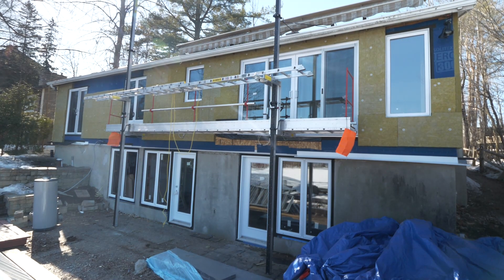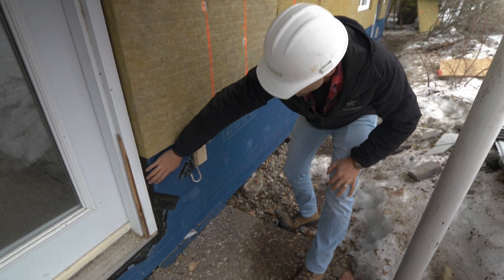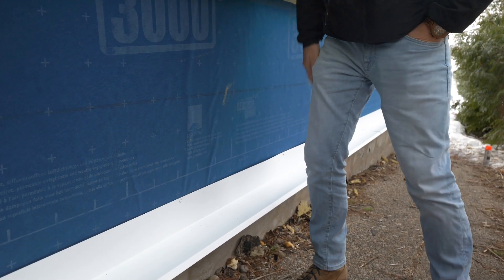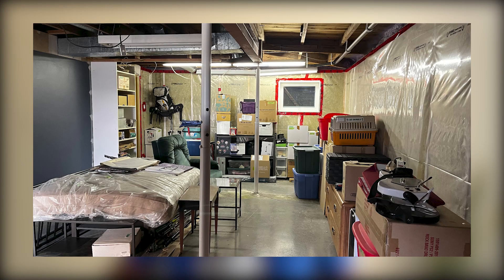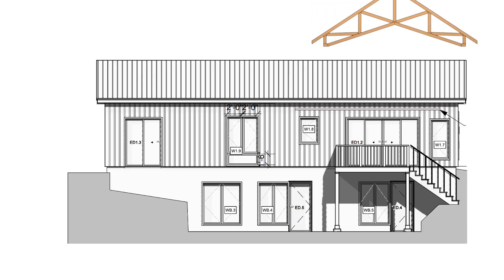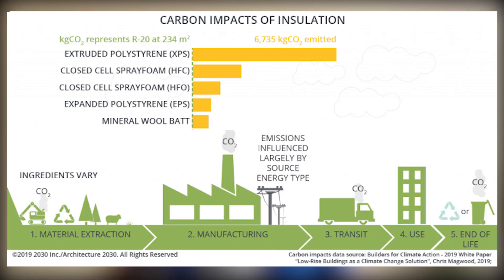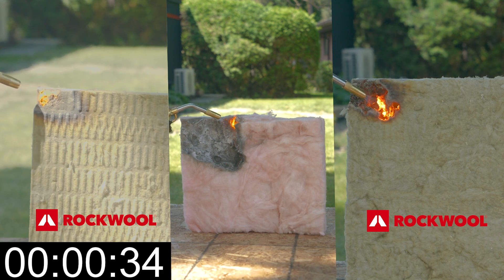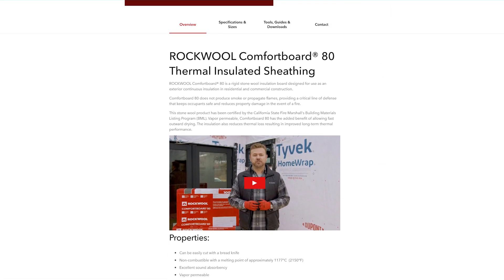Creating an Insulation Strategy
0:00 Introduction
1:18 Site Tour
4:33 Insulation Details
6:31 Insulation Strategy
7:34 Selecting your Type of Insulation
8:00 Rockwool Benefits

Creating an Insulation Strategy: Site Tour and Product Overview
Casey shows you the insulation strategy applied to this Net Zero retrofit. He covers the products we are using and why, and provides you with the considerations and questions you need to answer when deciding which insulation to use on your renovation, retrofit or new home build.